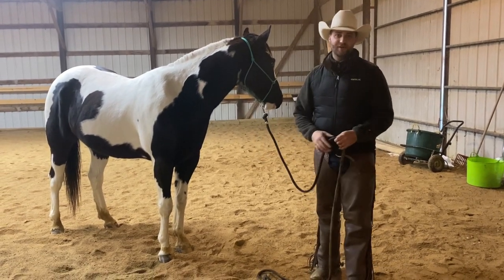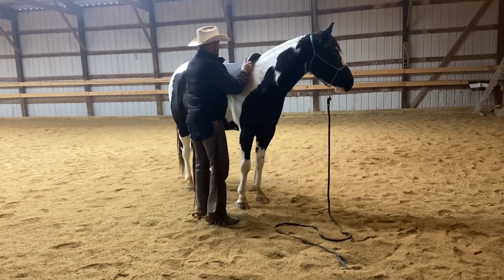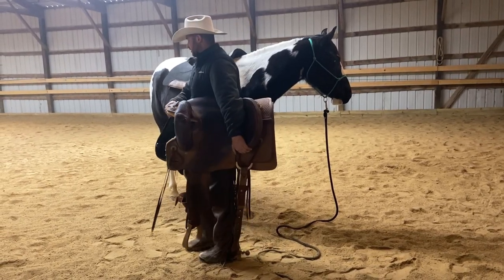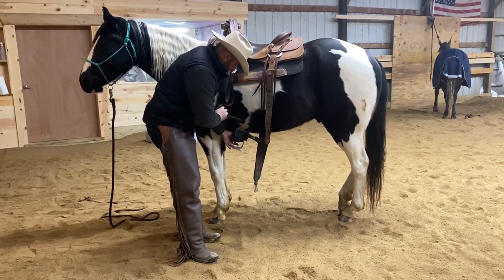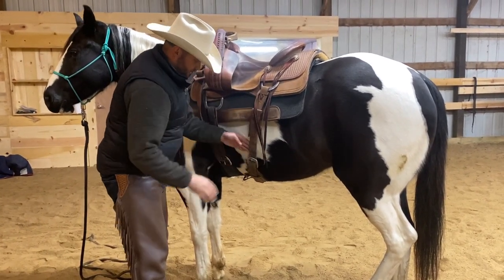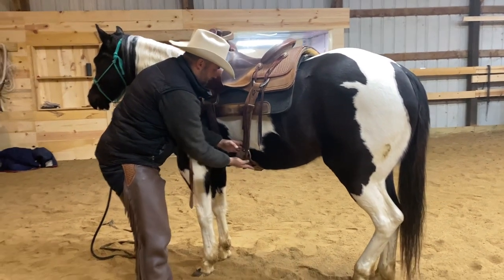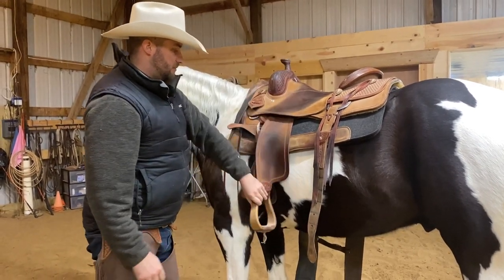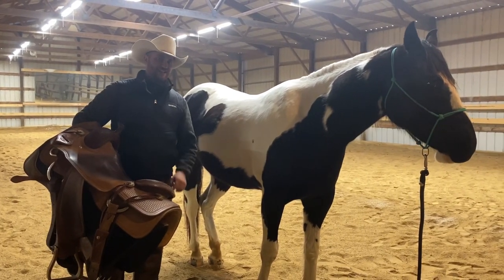Best way to Saddle your horse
All the best tips and trick for saddling your horse in one video.